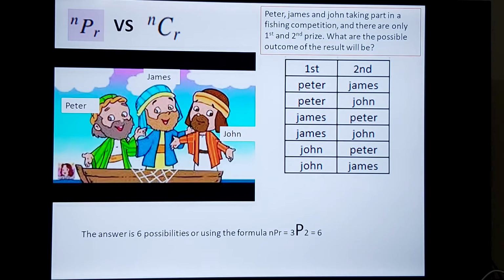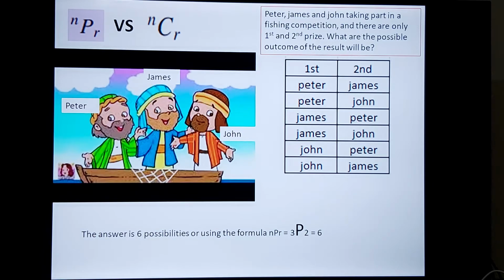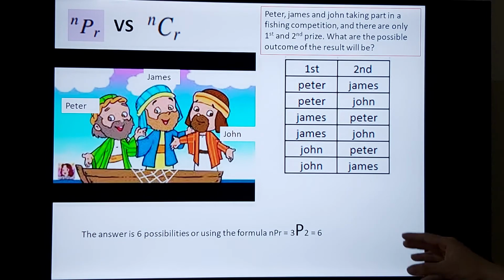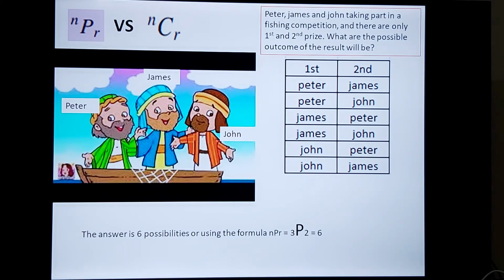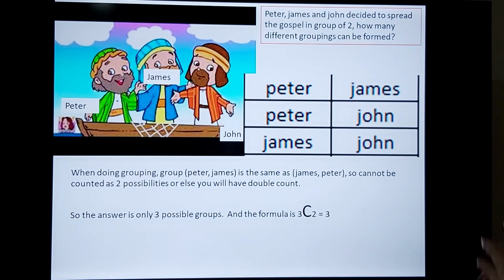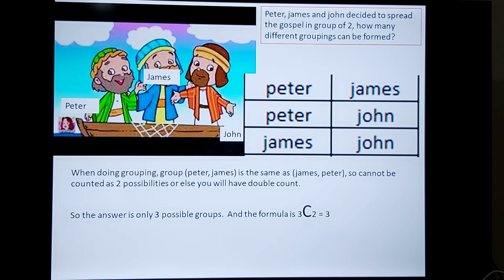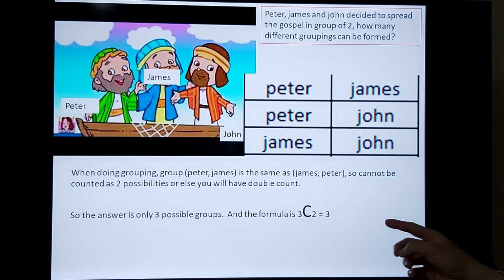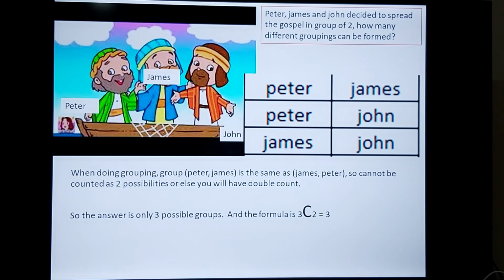Differences between nCr and nPr